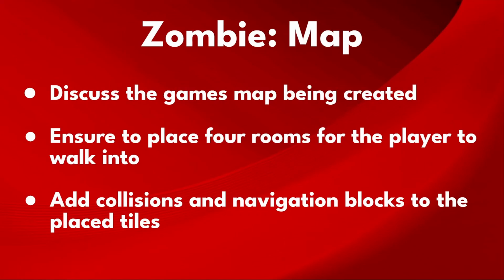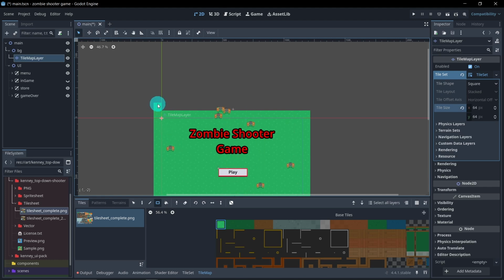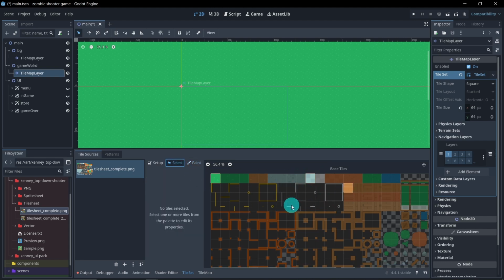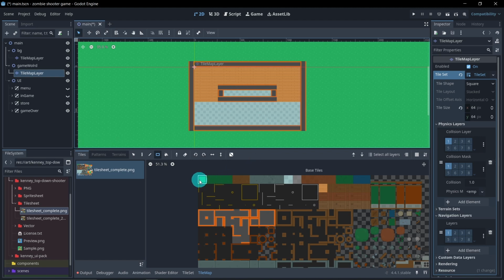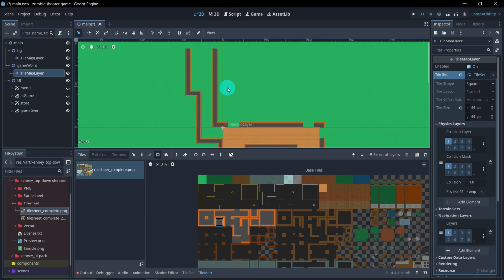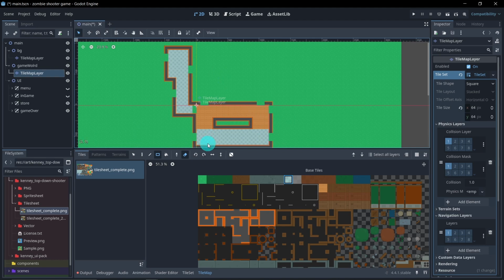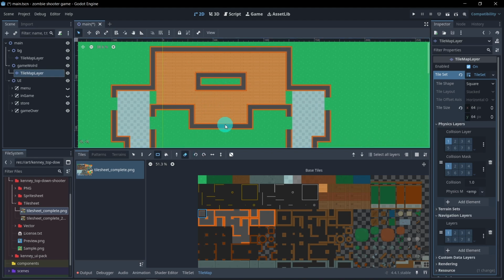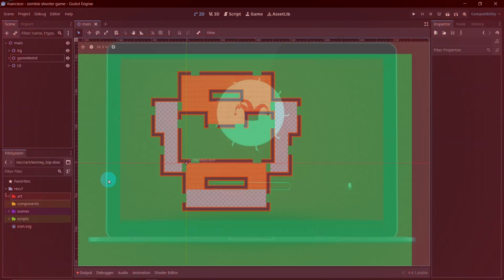GBC Part 30: Create Main Map for Top-Down Zombie Game